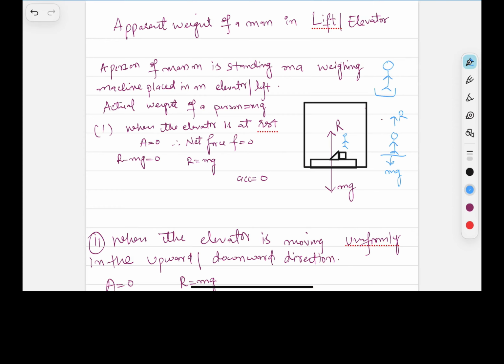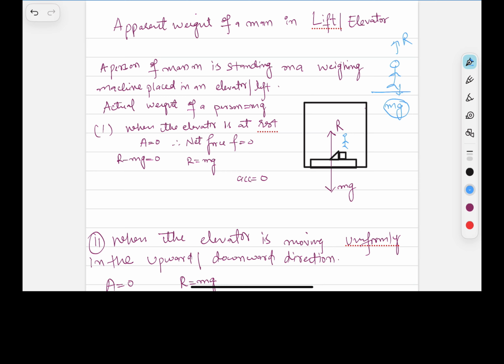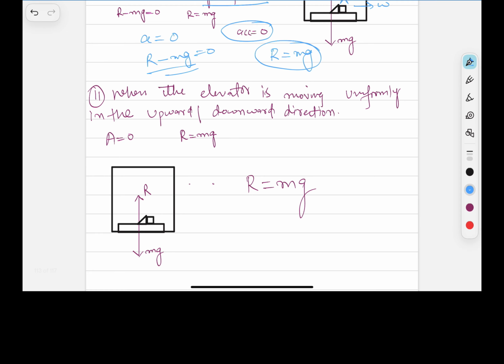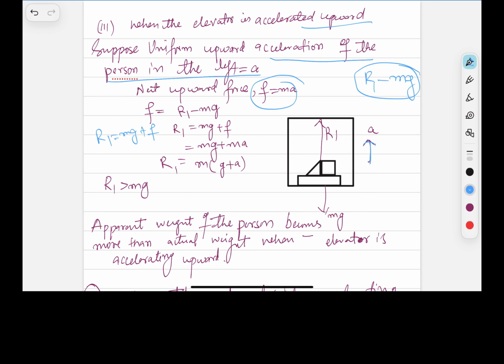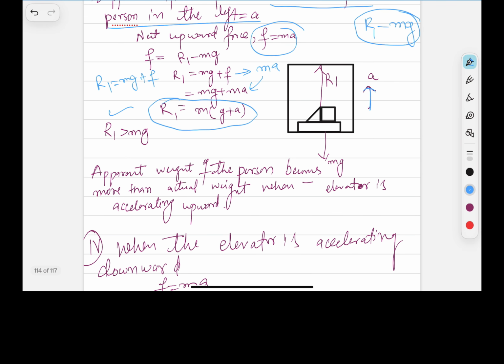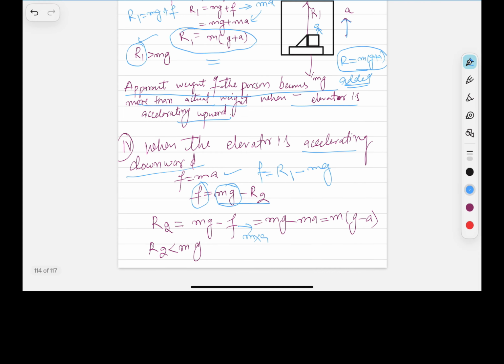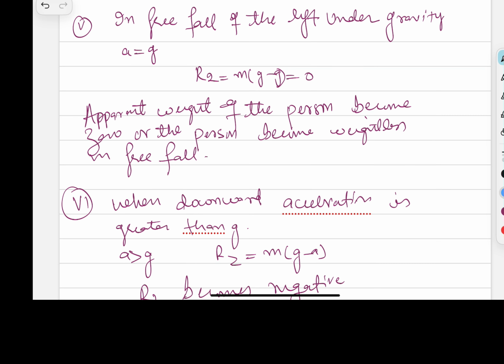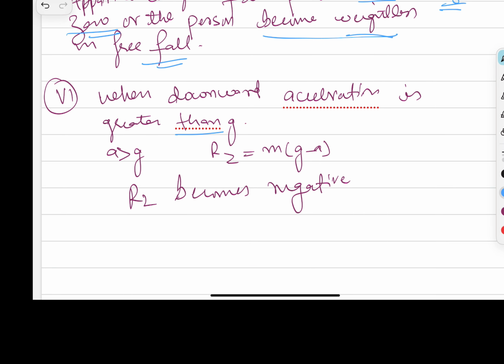Finance account Assistant (Apparent Weight of a man in Lift)